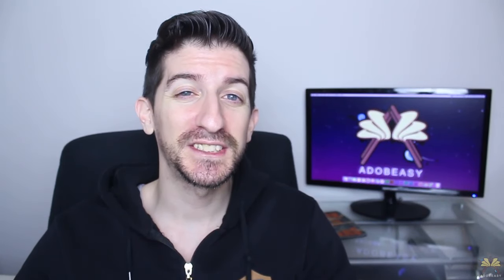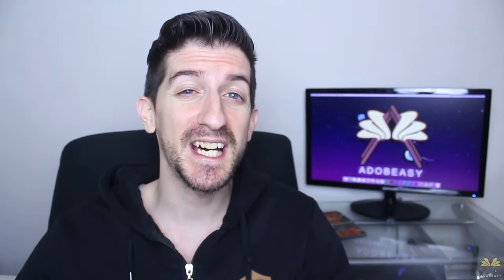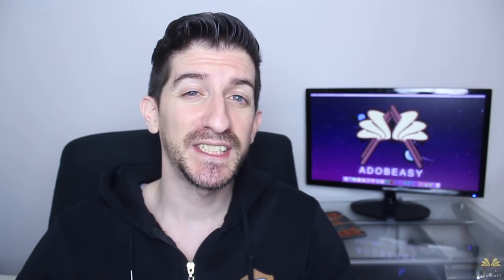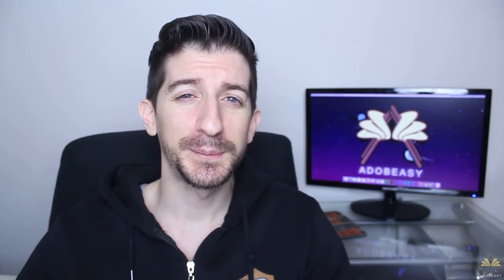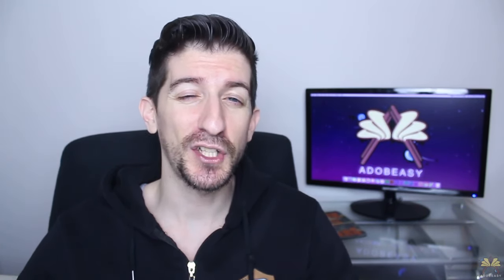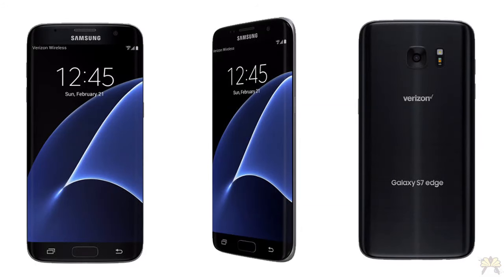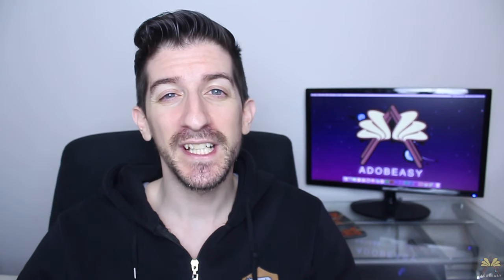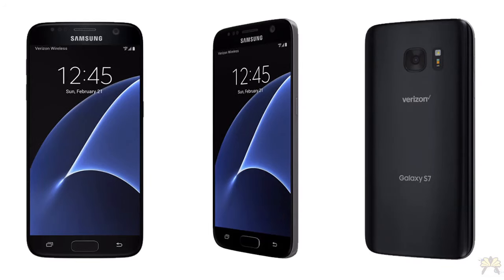Samsung Galaxy S7 and S7 Edge Thoughts!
So Samsung has announced two new phones the Samsung Galaxy S7 and the S7 Edge. Here’s what I think about both phones!